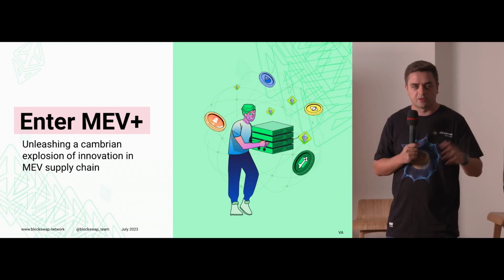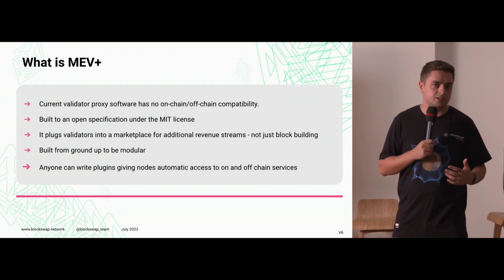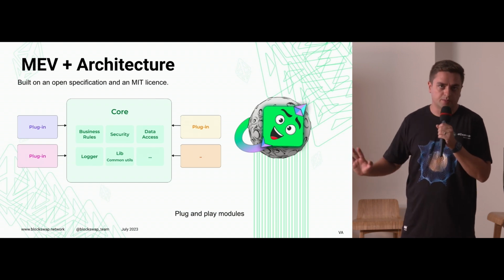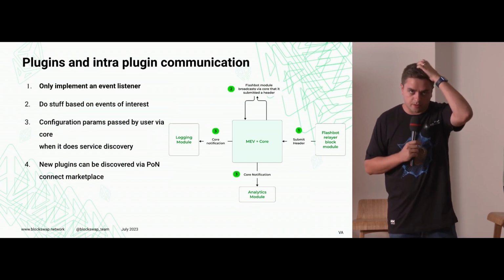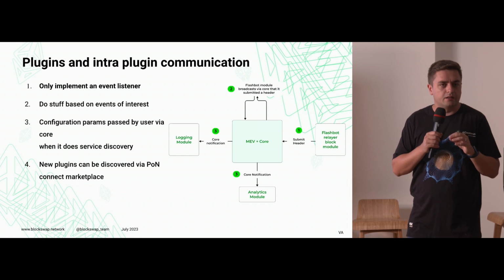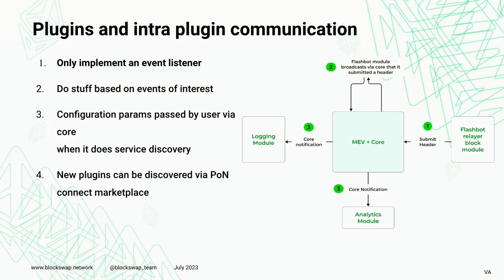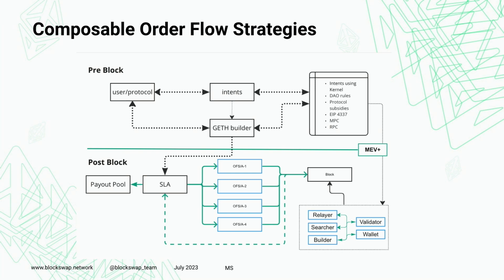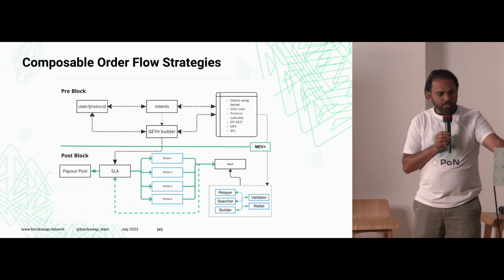PoN Connect & MEV+ @ EthCC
In this video, engineers from Blockswap explain the mechanisms behind MEV+ and how it fits in the bigger PoN Connect picture. These new tools have the potential to revolutionize the entire MEV supply chain on the Ethereum Network.

Time Stamps:

00:10 - Precursor
01:14 - MEV+
06:28 - PoN Connect
09:24 - Composable Order Flow Strategies
10:26 - Outro